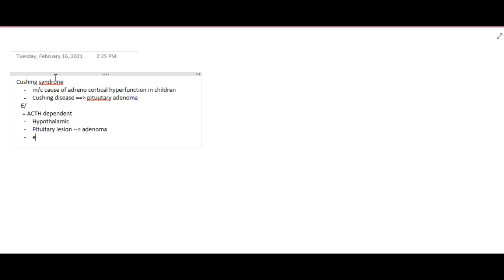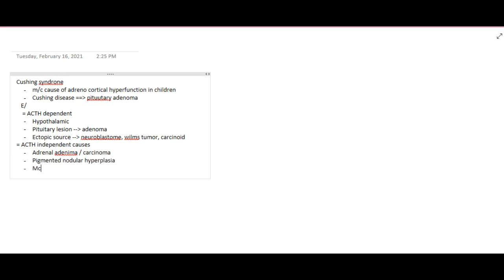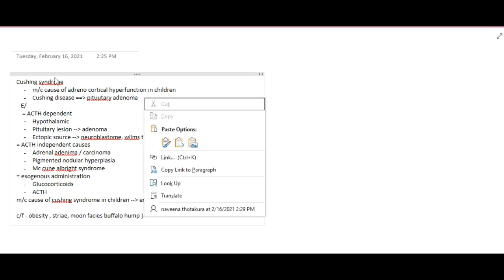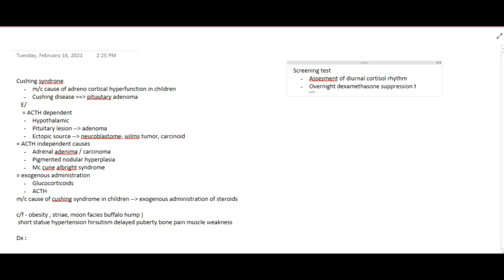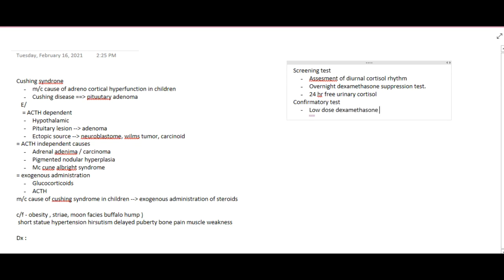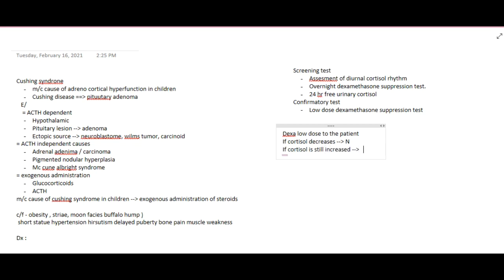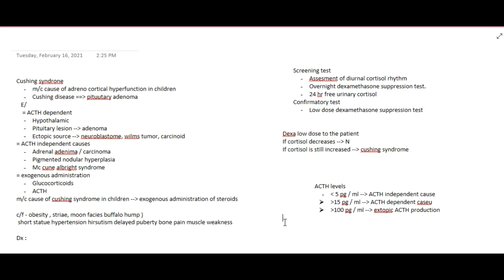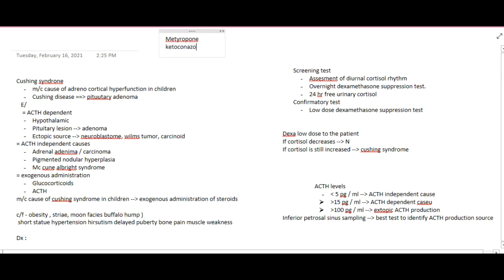cushing syndrome in children || Pediatrics